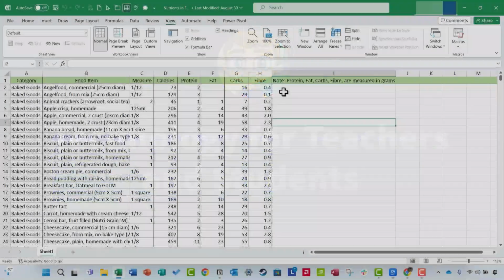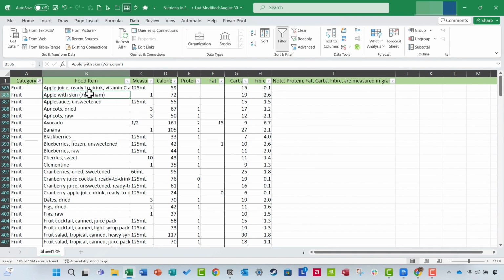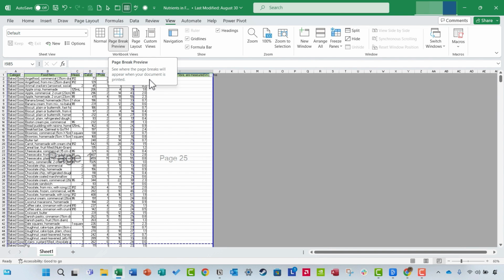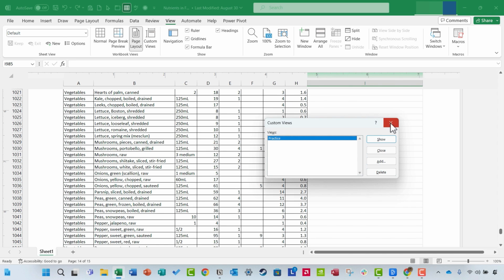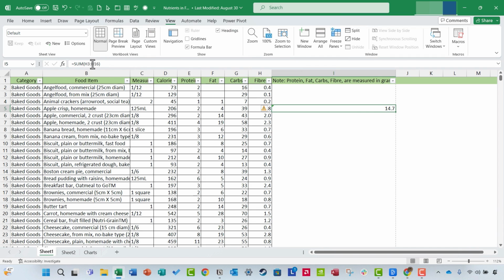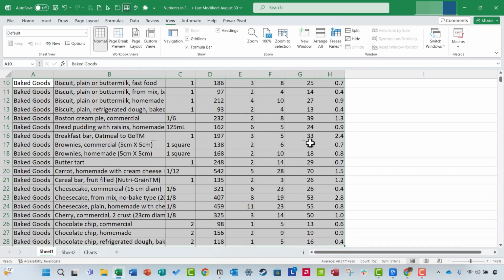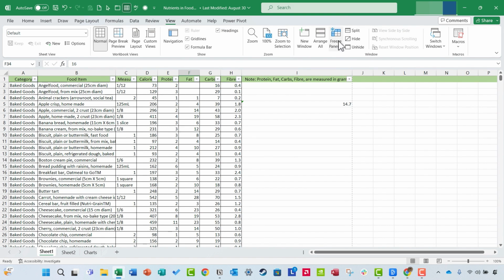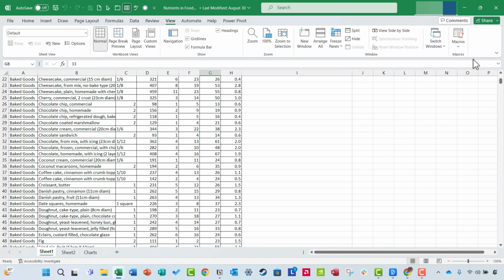Excel View Tab and Ribbon in Depth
Delve into the Excel View tab and ribbon with this comprehensive tutorial. Learn how to utilize features like zoom, freeze panes, Page Break Preview, and synchronous scrolling to enhance your Excel experience. Mastering these view features will streamline your workflow and boost your productivity. Watch now to become an Excel power user!